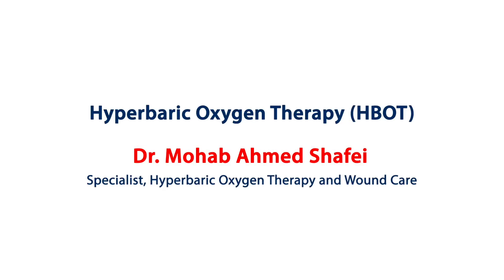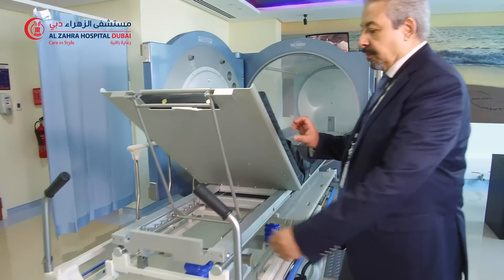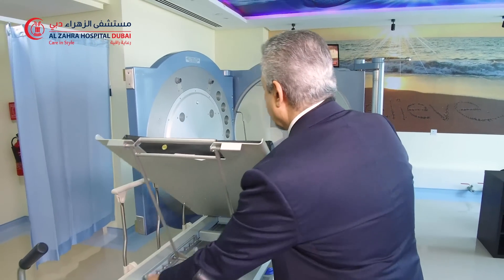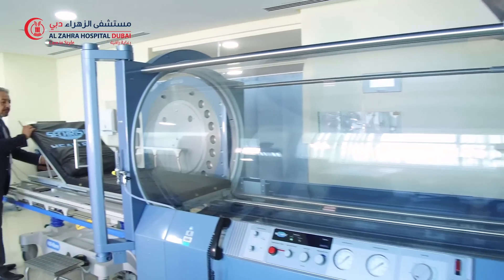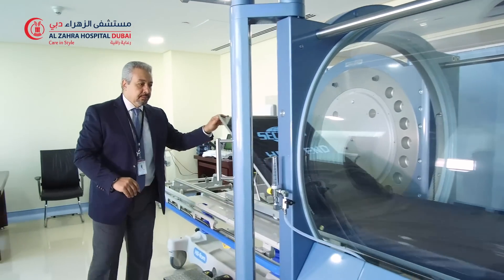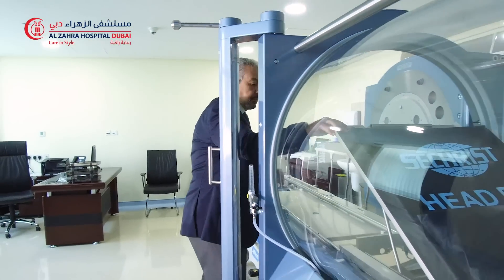Hyperbaric Oxygen Therapy (HBOT)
Several medical conditions, such as diabetic foot ulcers, gangrene, chronic ulcers, sudden hearing loss, severe bone infections, and many others could benefit from Hyperbaric Oxygen Therapy (HBOT) and achieve significant improvements in treatment and reduction of symptoms within a short period of time.  Dr. Mohab Shafei, Specialist and Chief of Department of Hyperbaric Oxygen Therapy and Wound Care at Al Zahra Hospital Dubai, gives a brief summary of (HBOT).

العلاج بالأكسجين تحت الضغط (HBOT)

يمكن أن يستفيد العديد من المرضى الذين يعانون من  مشاكل صحية مثل، القدم السكرية، الغرغرينا، القرح المزمنة، فقدان السمع المفاجئ، التهاب العظام، وغيرها، من العلاج بالأكسجين العالي الضغط (HBOT).  وقد حقق هذا النوع من العلاج تحسن ملحوظ في النتائج وساعد على الحد من الأعراض خلال فترة قصيرة من الزمن.  يقدم الدكتور مهاب شافعي، اخصائي ورئيس قسم العلاج بالأكسجين عالي الضغط و العناية بالجروح في مستشفى الزهراء بدبي، ملخصًا موجزًا في هذا الموضوع (HBOT).